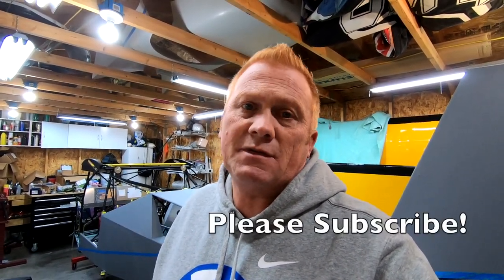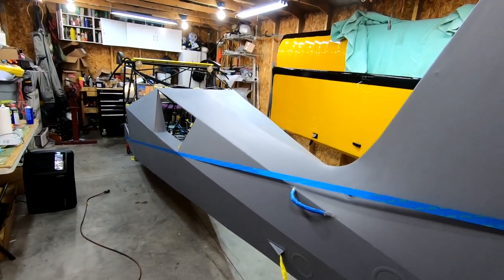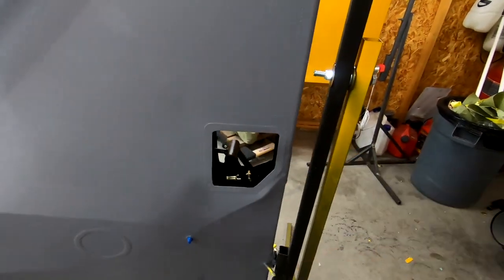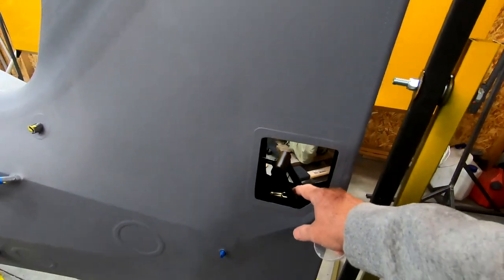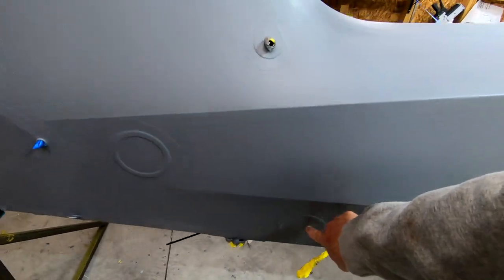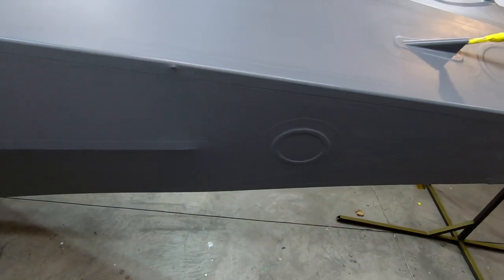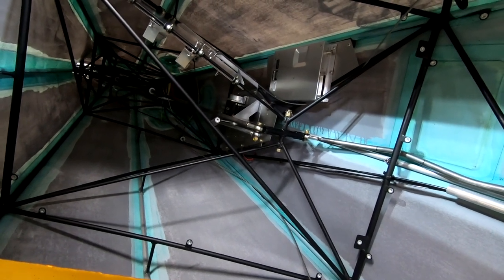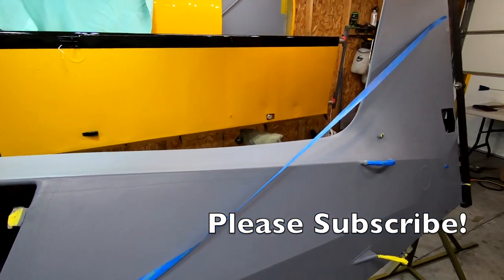Just Aircraft Highlander Build Vlog 9, It's about time!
This week I take you through what I've accomplished on my build thus far, lots of cool things to talk about and show you.